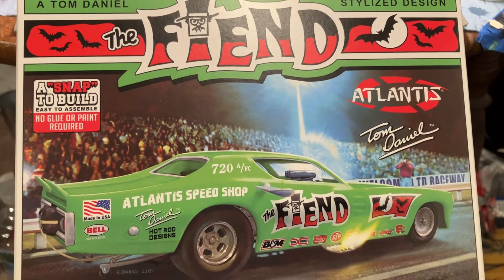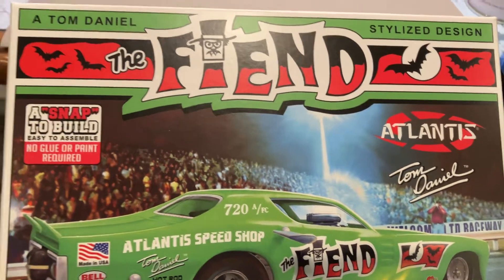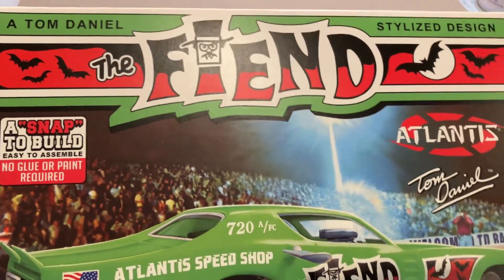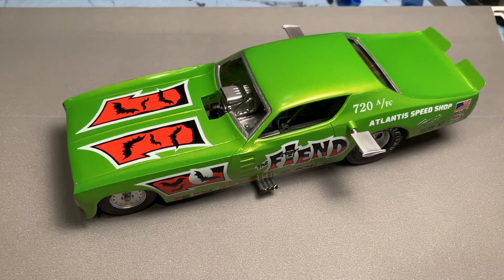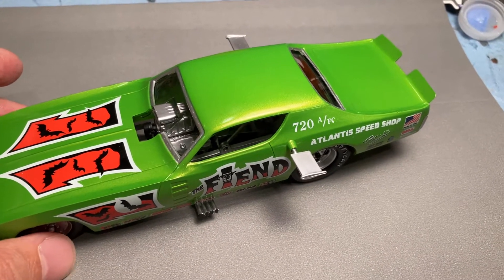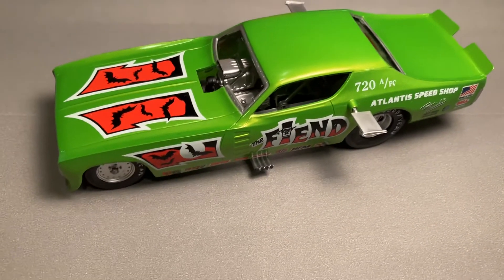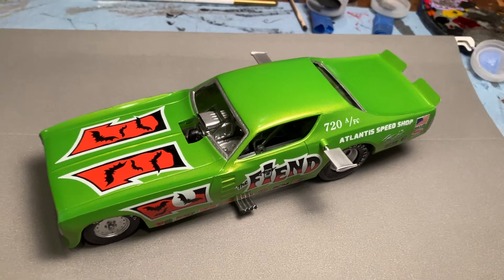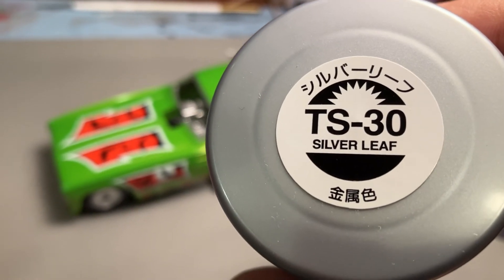2022 Cancer Awareness GB; Final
2022 Cancer Awareness GB; Final